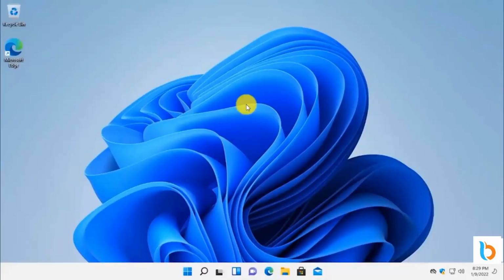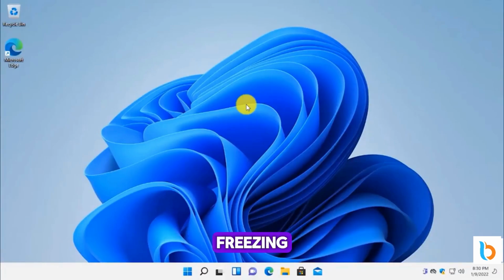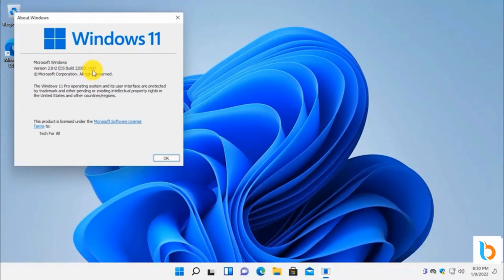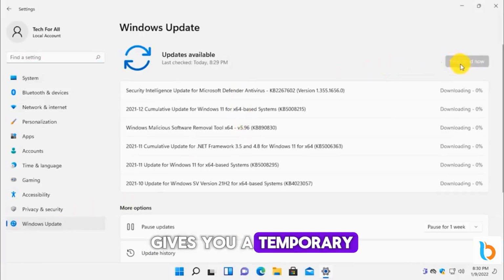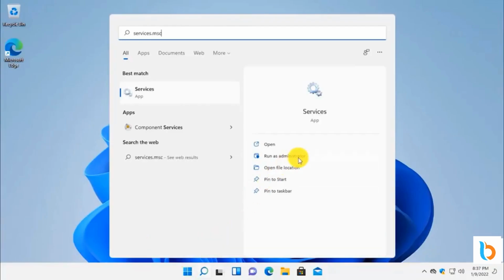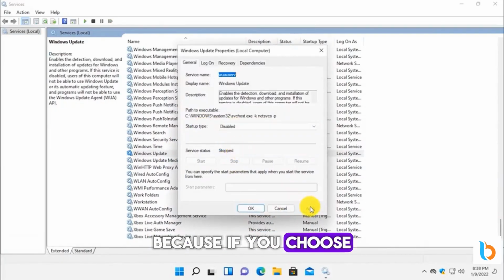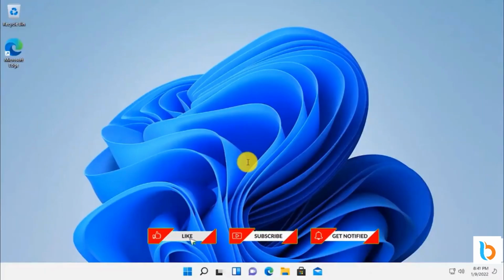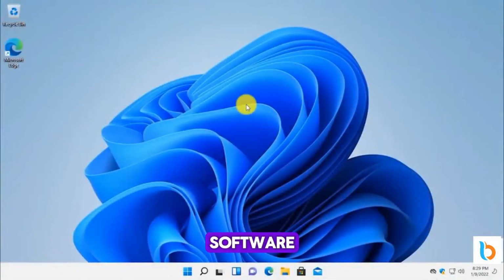How to Stop Windows 11 Update Permanently | Turn Off Windows 11 Updates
How to Disable Automatic Updates in Windows 11 Permanently | Turn Off Windows 11 Updates Without Any Software

Are you tired of Windows 11 automatically downloading and installing updates that slow down your PC or consume your internet data?
In this video, I’ll show you how to completely disable automatic updates in Windows 11 — permanently and without using any external tools or complicated methods.
Stop  Update

Microsoft has finally made it easier to stop Windows updates, and in this tutorial, you’ll learn a simple and safe way to turn off updates forever on your device.
Follow the step-by-step guide and choose the method that works best for you.

🔹 Command used in this tutorial:
services.msc

Keywords / Tags:
disable Windows 11 updates, stop Windows 11 updates permanently, turn off automatic updates Windows 11, fix Windows 11 update problem, Windows Update Blocker, disable Windows 11 auto update, stop Windows update without software, Windows 11 performance, revert Windows 11 to 10